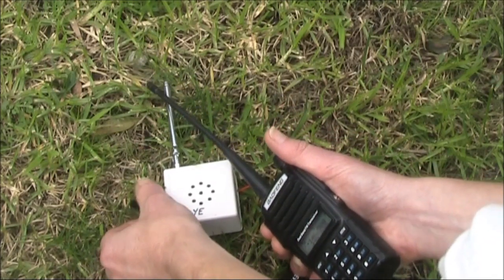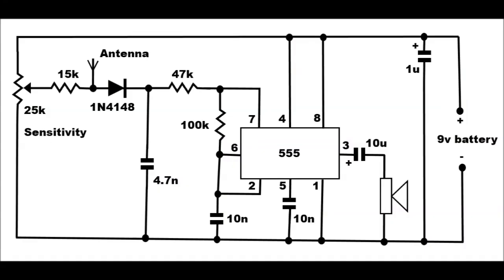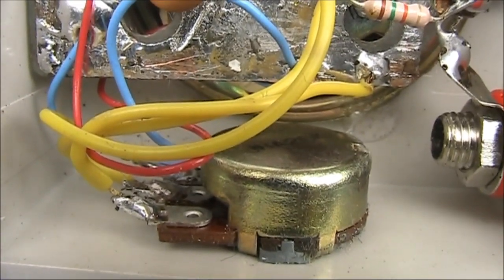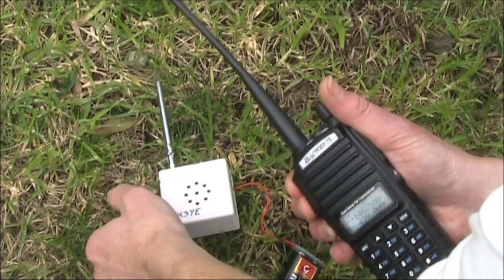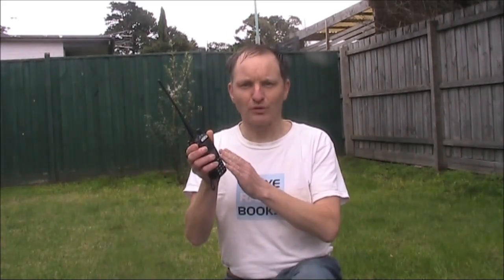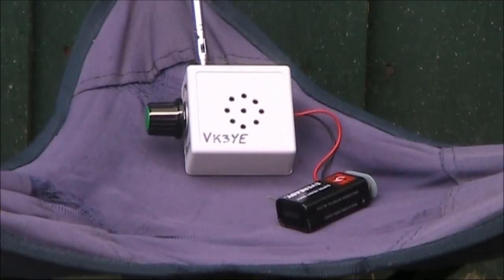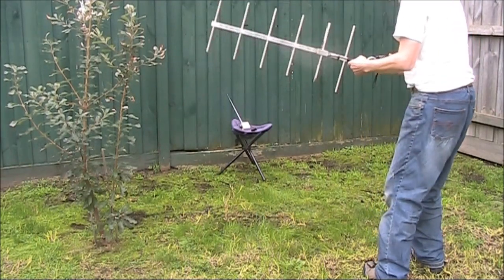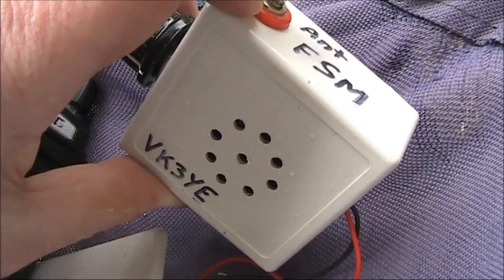Sleuth RF with the Squeakie (audible RF field strength meter)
Super simple sensitive RF indicator. Cheap to build with available parts.

Described in Amateur Radio magazine No 5 November 2021.